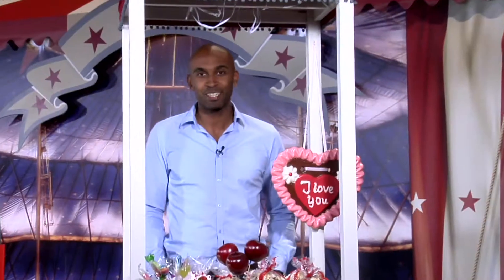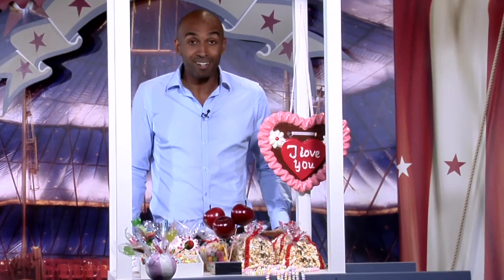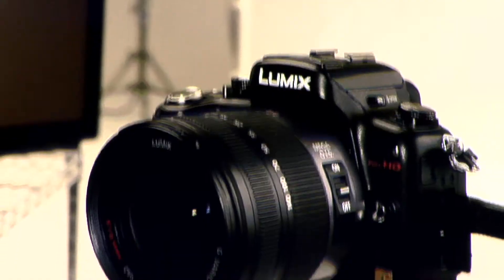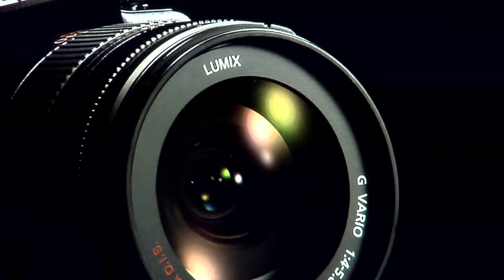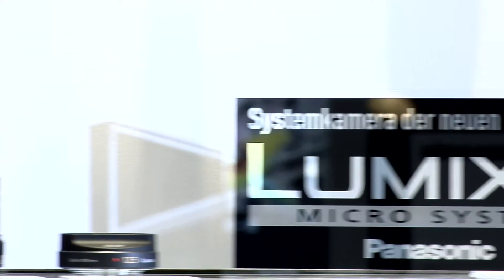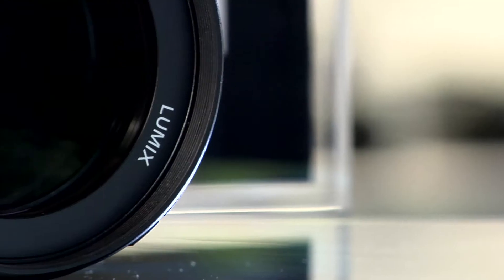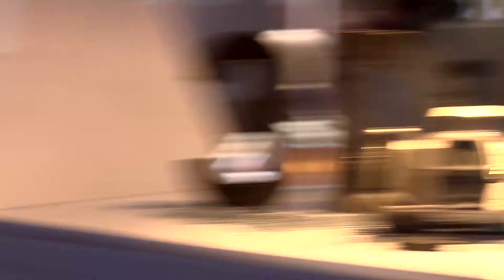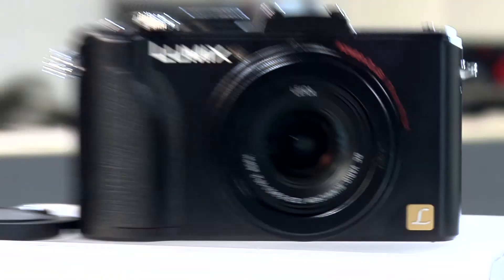Photokina 2010 - Panasonic Product Highlights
It's the event for photographers and video-experts in germany - the photokina. This year panasonic shows a pretty strong line up with three models of the lumix-series the gh2 including a 3D - Lens, the FZ100, dmc-lx5